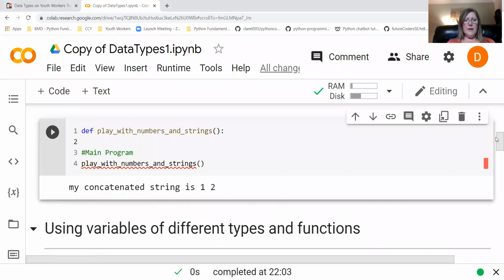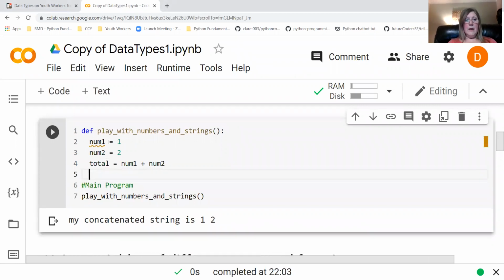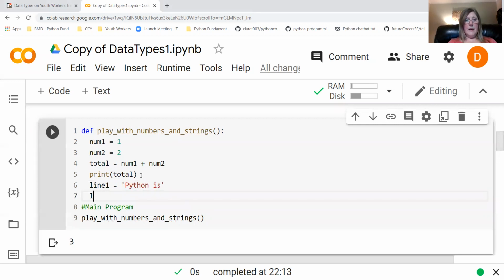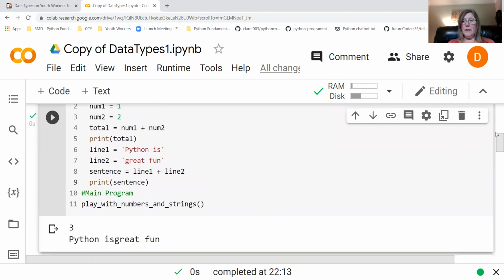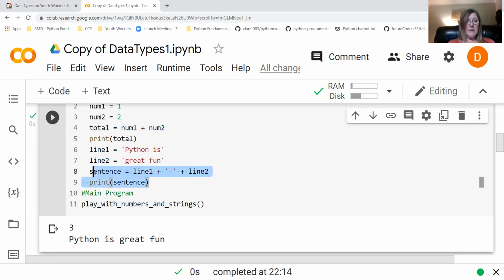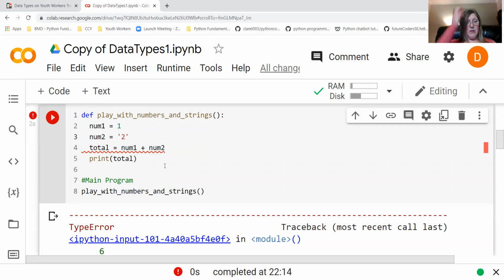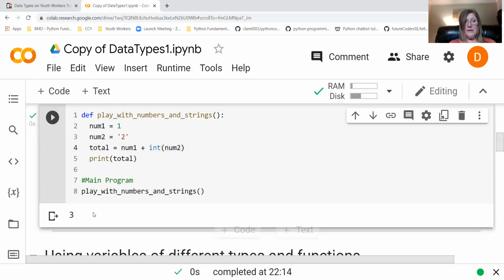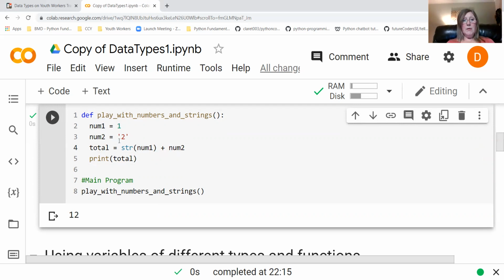More on datatypes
Looking at basic data types (int, float, string), some things that we can do with data of that type and how we can convert data to different types.